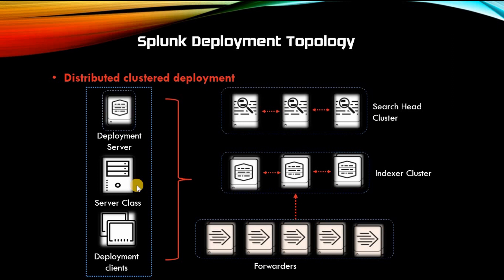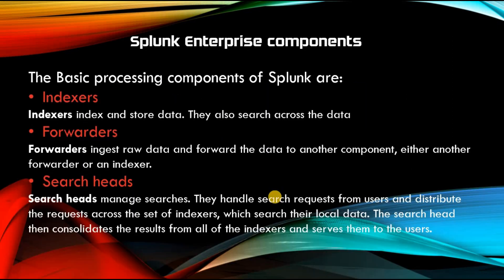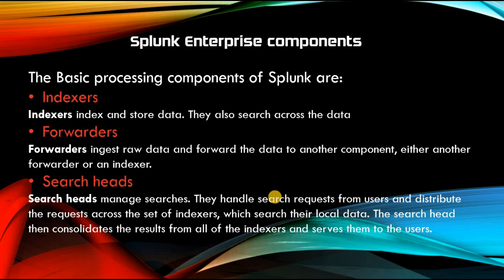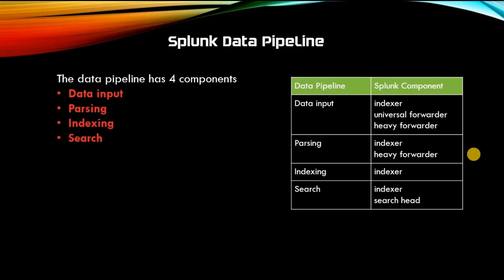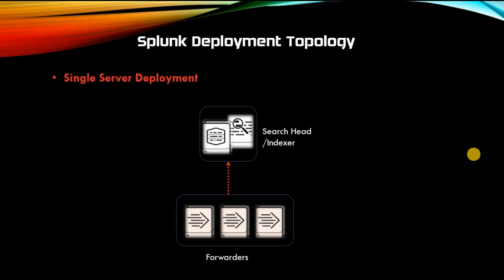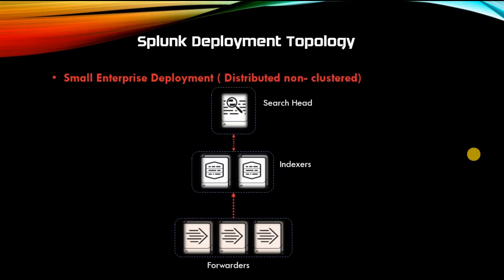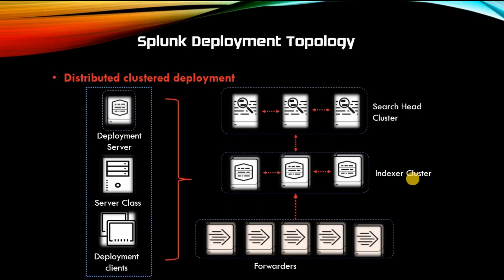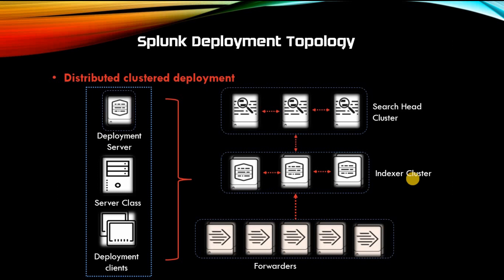Splunk Components And Architecture | Splunk Architecture Overview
Splunk Enterprise components:

The Basic processing components of Splunk are:
Indexers
Indexers index and store data. They also search across the data
Forwarders
Forwarders ingest raw data and forward the data to another component, either another forwarder or an indexer.
Search heads
Search heads manage searches. They handle search requests from users and distribute the requests across the set of indexers, which search their local data. The search head then consolidates the results from all of the indexers and serves them to the users.

Find out about the splunk architecture in this video.